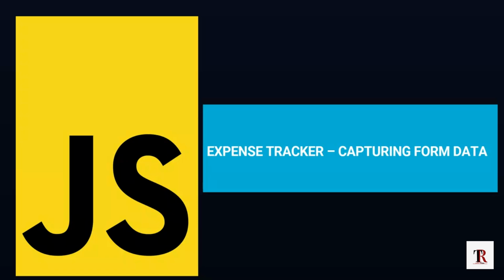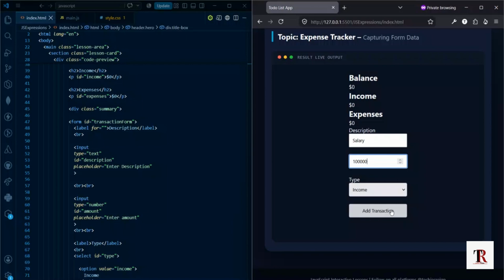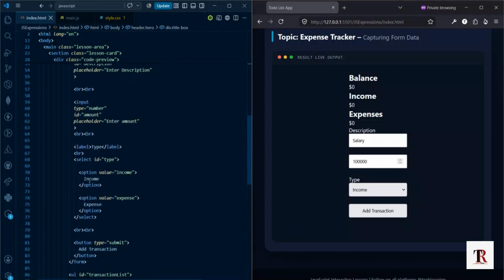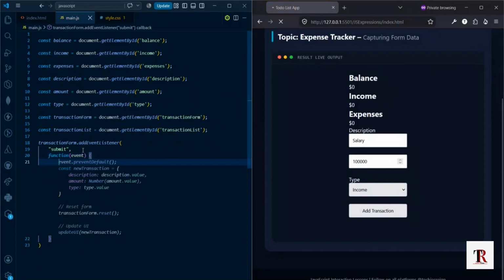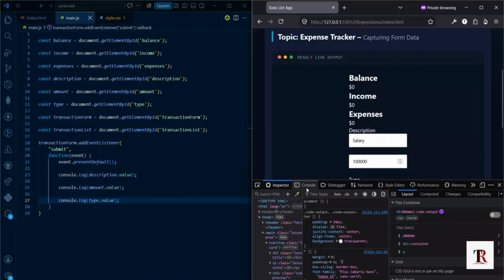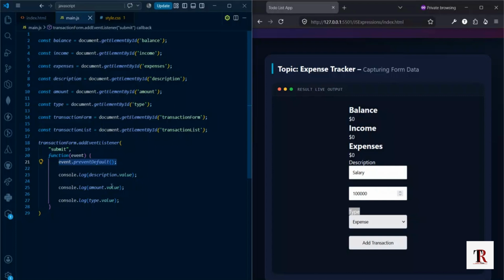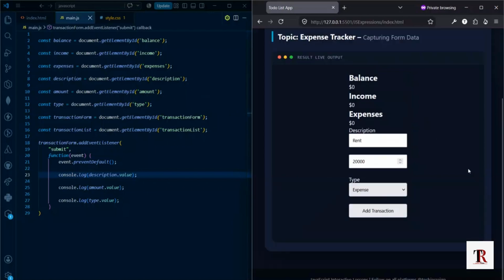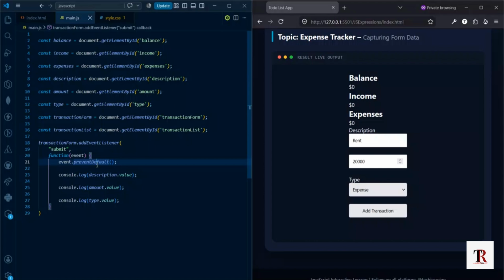Expense Tracker - Capturing Form Data